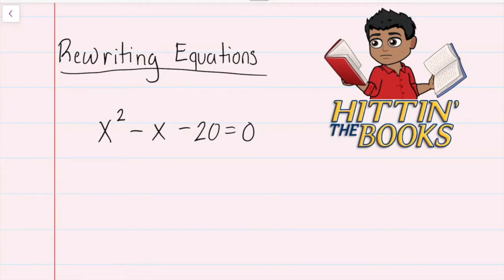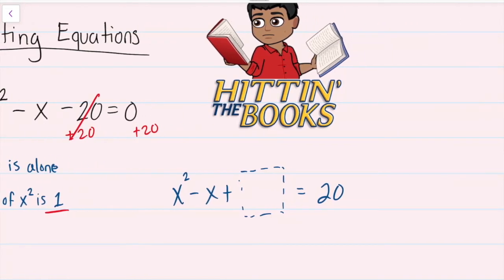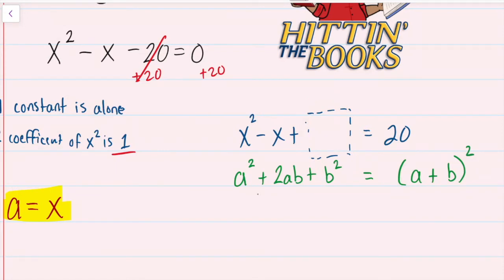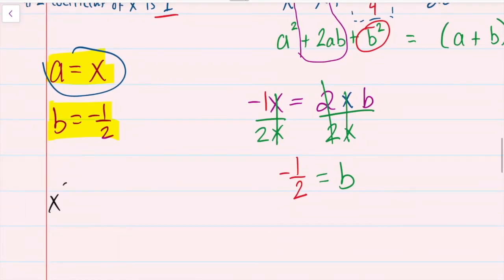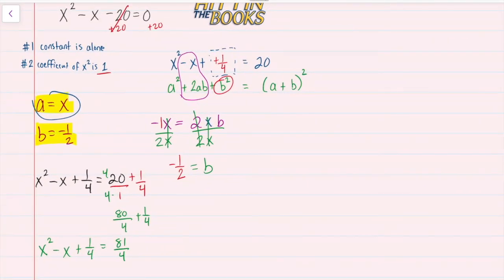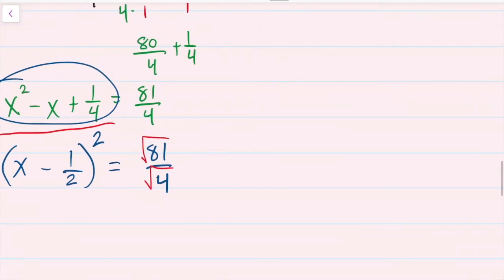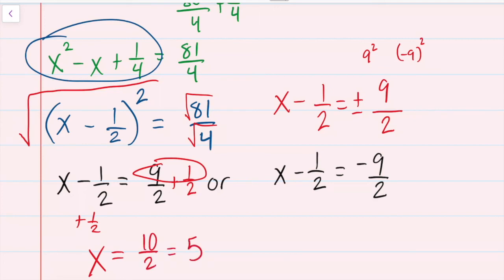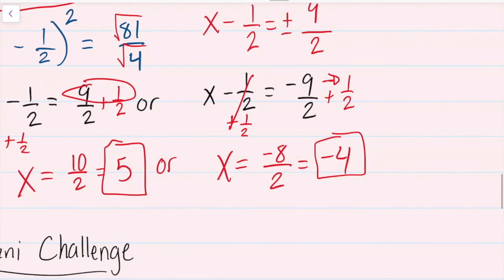Completing the Square! Part 2: Example #2